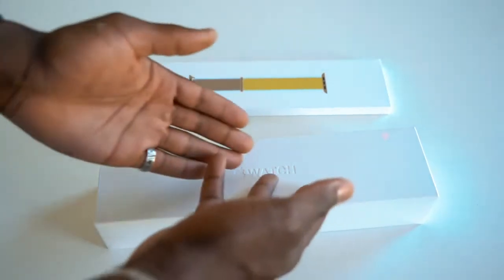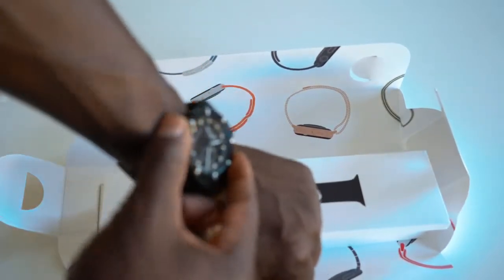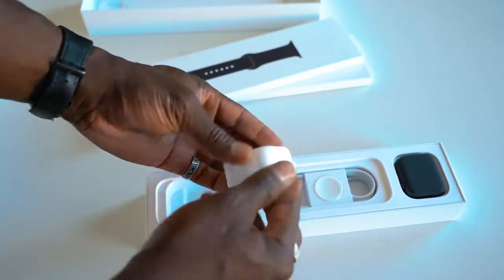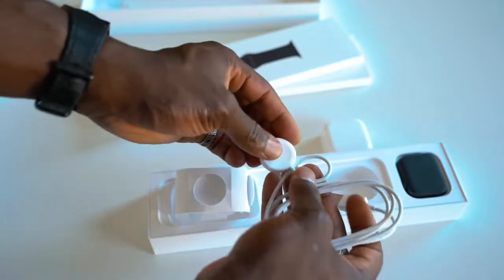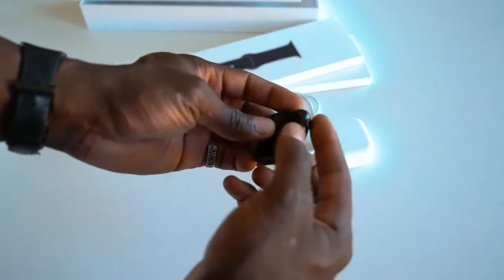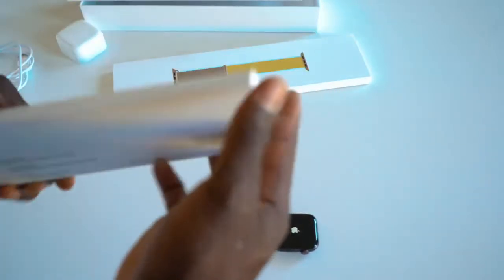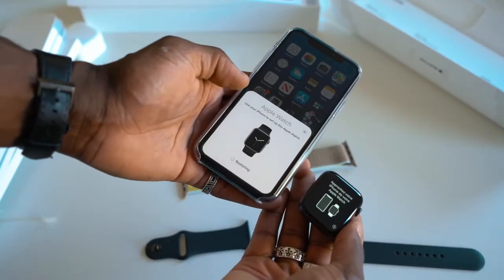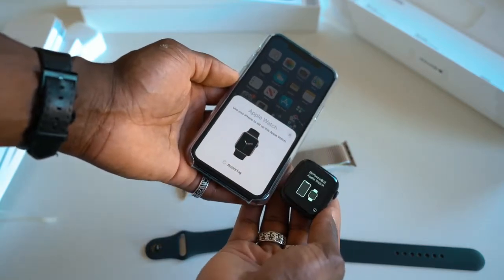APPLE WATCH SERIES 5 2020 - Unboxing - ALUMINIUM Space Grey - My First Apple Watch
Apple Watch Series 5 ALUMINIUM Space Grey Unboxing - My First Apple Watch in 44mm with GPS and sports band configuration.
US UK

GPS + Cellular
Always-On Retina display
30% larger screen
Swimproof
ECG app
Electrical and optical heart sensors
Built-in compass

Camera Kit:
Sony A7S II : US UK
Metatabone adaptor for Canon lenses : US UK
Canon EF 24-70 mm f/4 L IS USM Lens : US UK
Sennheiser Wireless EW 100-ENG G3 : US UK
RØDE VideoMic Pro : US UK
MacBook Pro 15 : US UK
Samsung Portable SSD T5 1TB : US UK